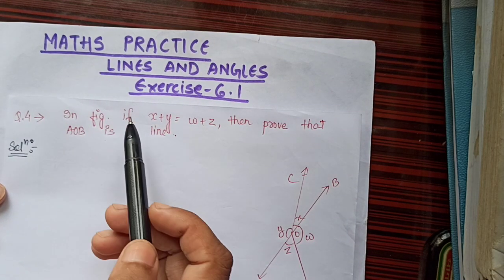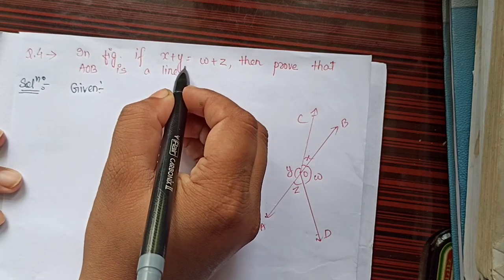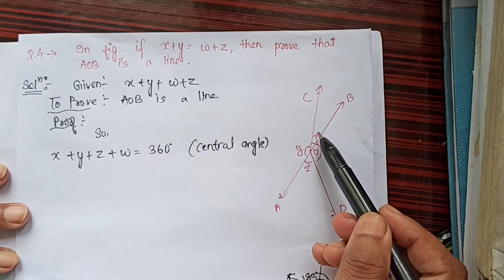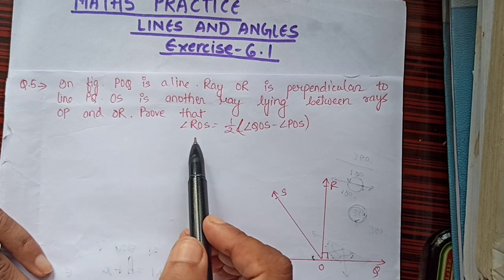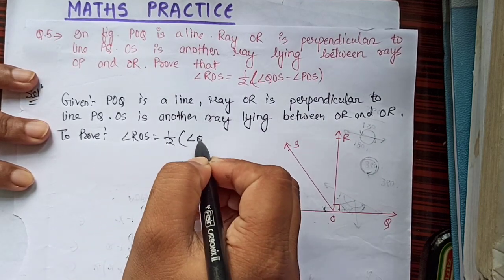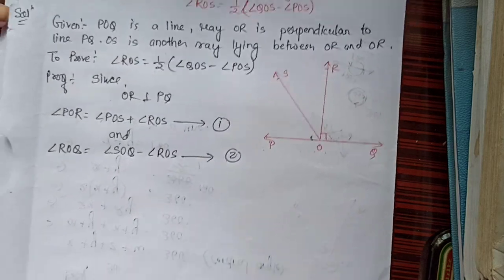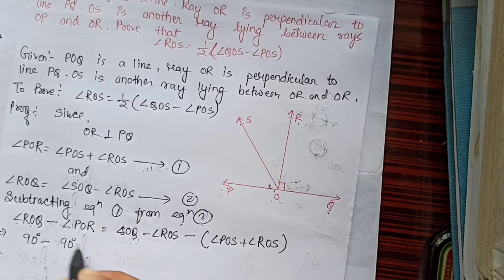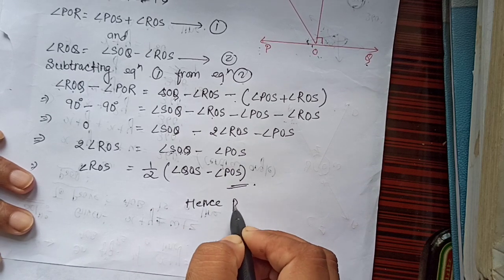Class 9|Maths|Exercise-6.1|Q.No-4 & 5|By Maths Practice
Solutions of Chapter-6-Lines and Angles/Exercise-6.1(Q.No-4 & 5)
Solutions of previous question of exercise 6.1